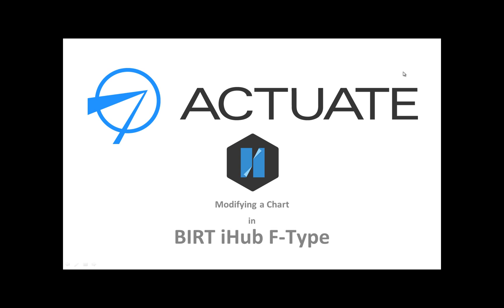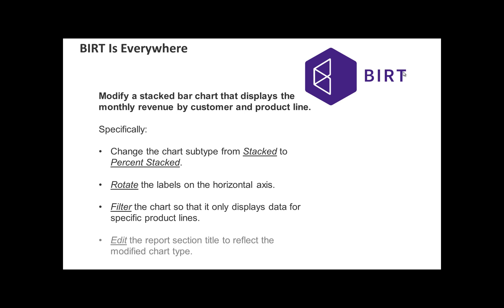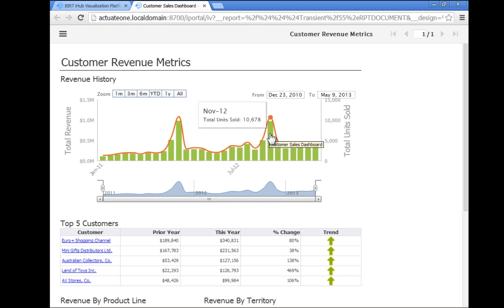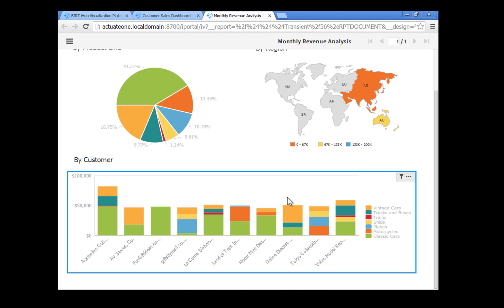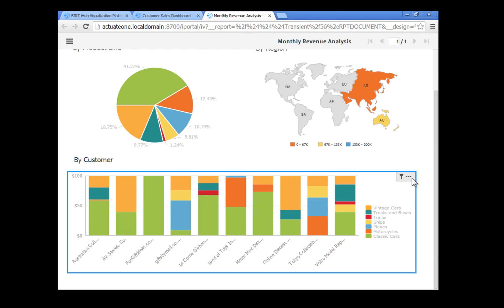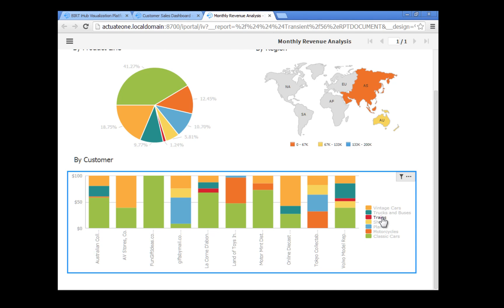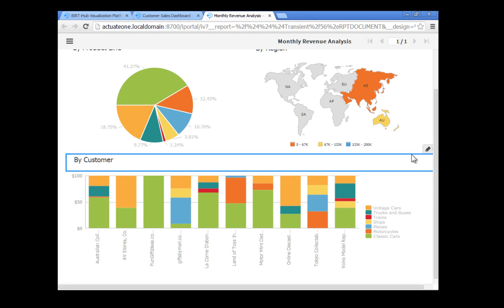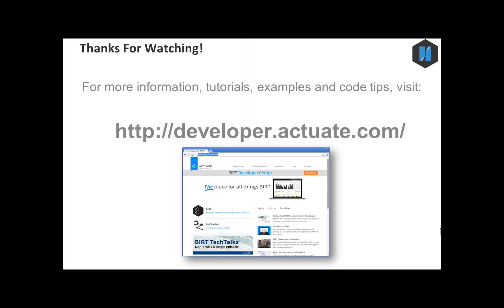Modify a chart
Modify A Chart in Actuate BIRT iHub F-Type